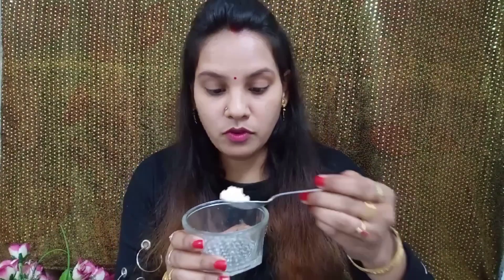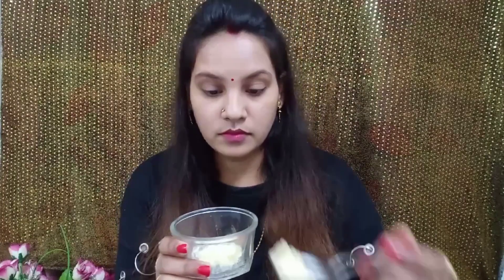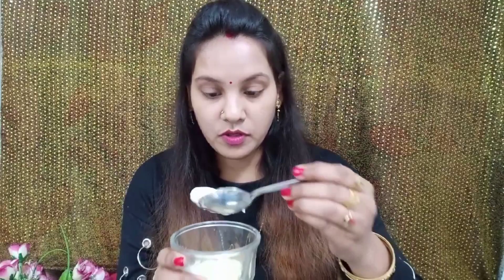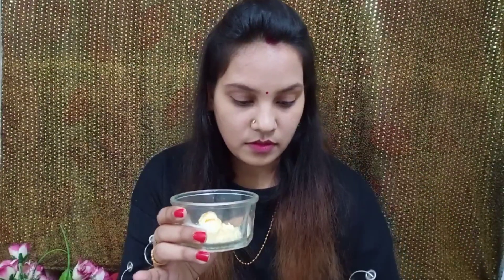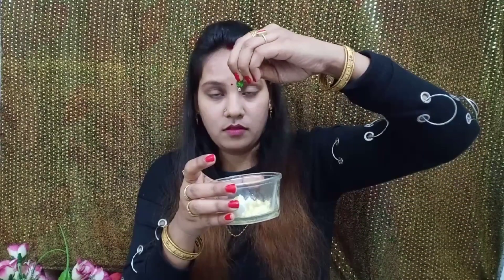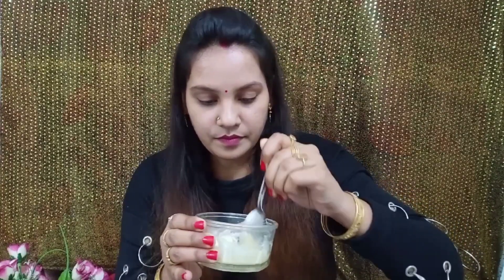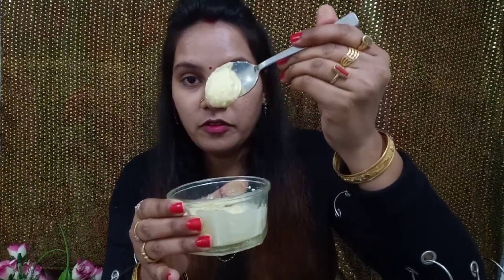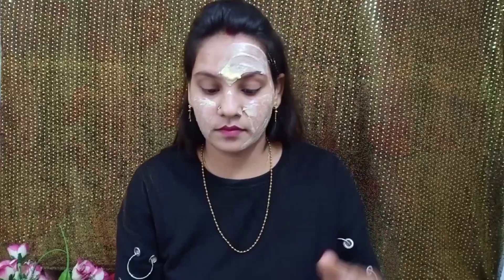15 minutes Challenge-Skin Brightening At Home/Visible Spotless Glowing Skin after One Use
Hi guys to get fair and glowing skin in just 15 minutes... do try this homemade face pack.
Ingredients are as follows:
Gram flour : 2 table spoon
Yogurt.       : 2 table spoon
Turmeric.   : A pinch
Vitamin E   : 1 capsule
Blend all the ingredients well and ur pack is ready to apply. Get fair complexion in 15 minutes.